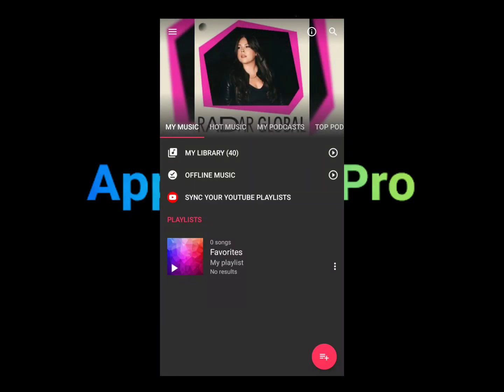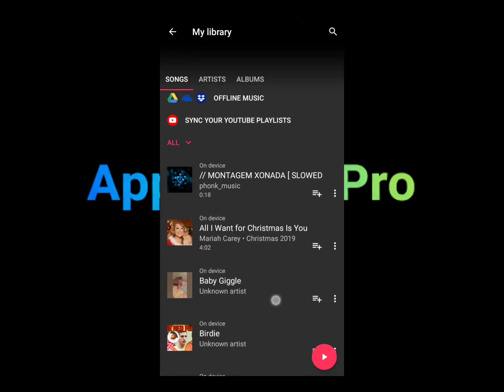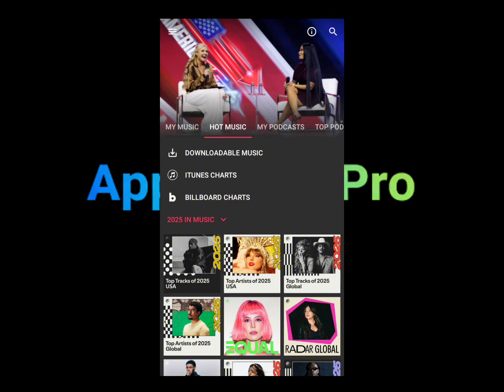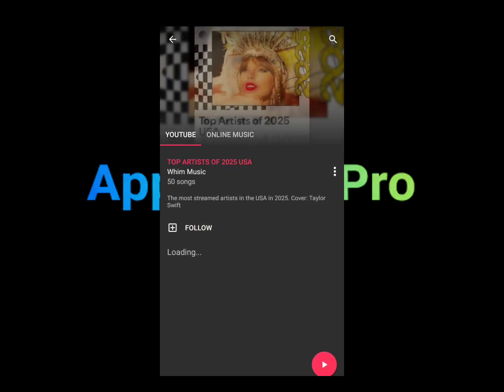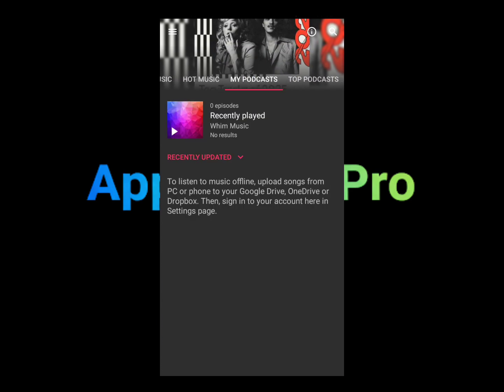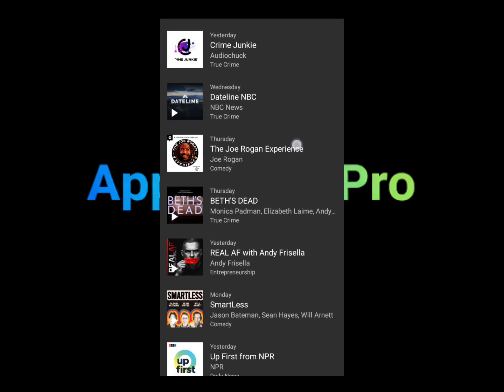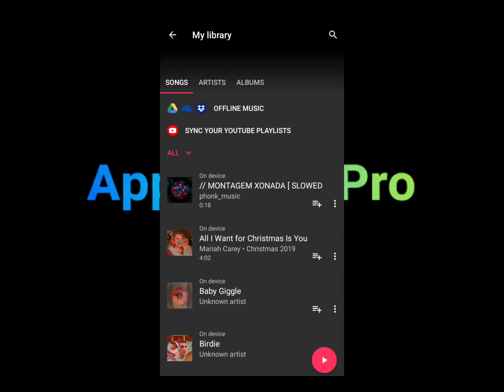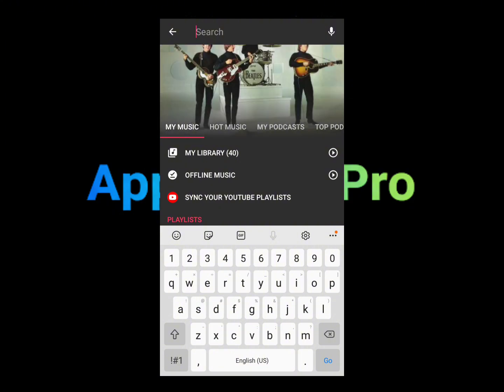Unlimited MP3 Music Downloader how to use